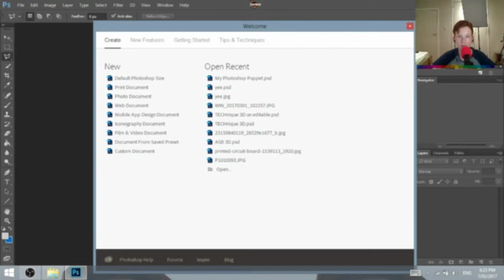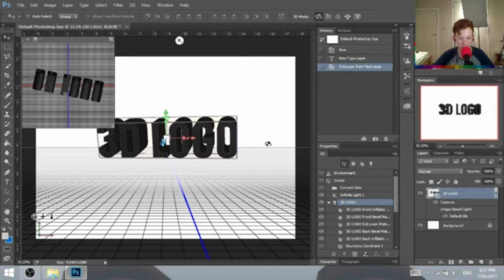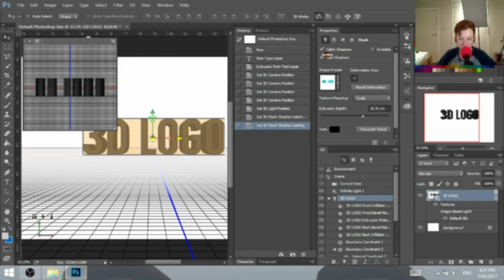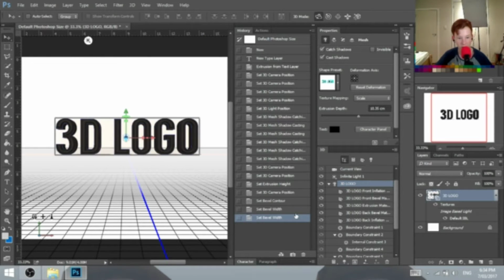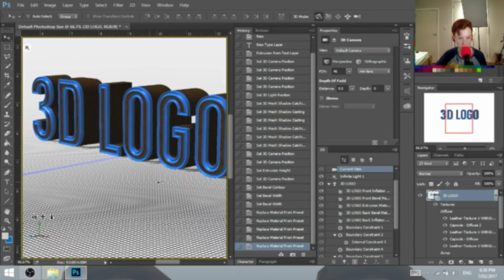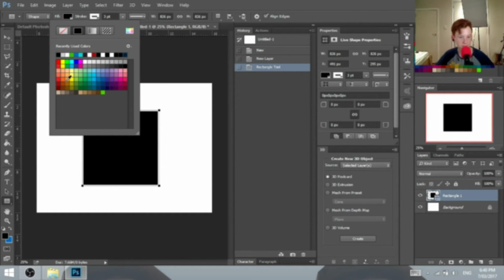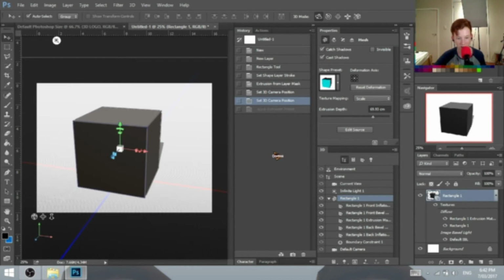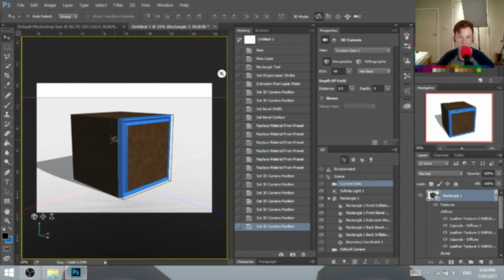Photoshop 3D For Beginners Basic Tutorial (part 1)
The latest versions of Photoshop are quite advanced and there are some features not many people know about for example video editing and 3D.